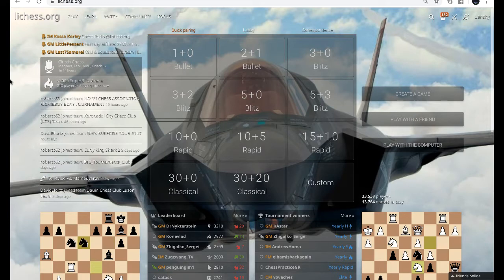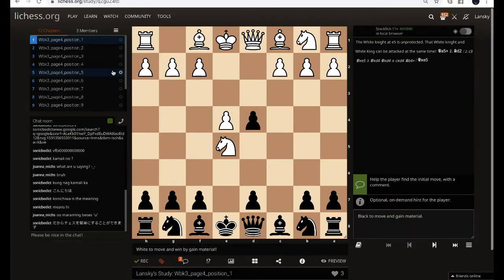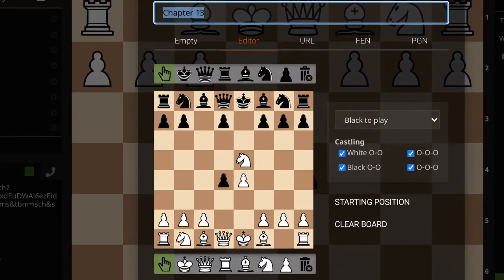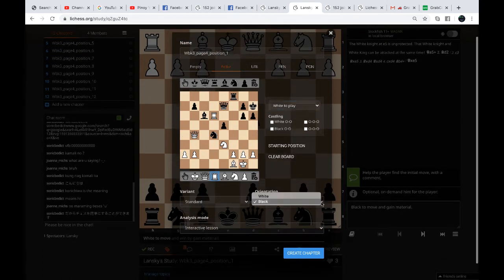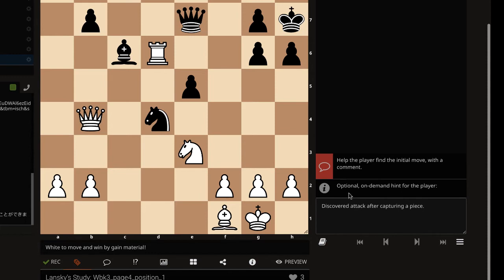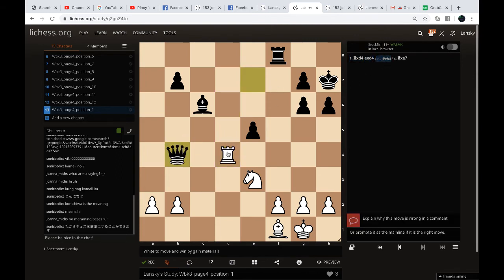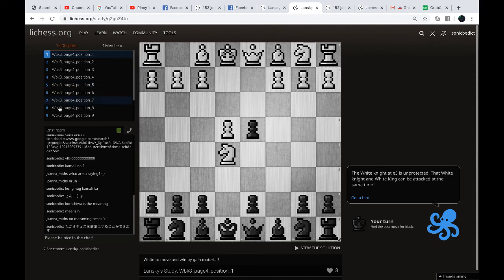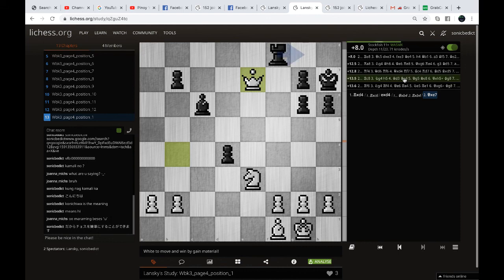BOOM! This is the LICHESS Feature CHESS COACHES have been WAITING FOR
LICHESS STUDY is a great tool for CHESS COACHES!